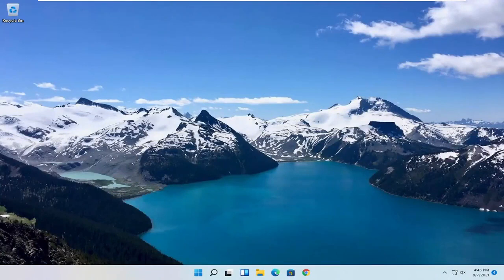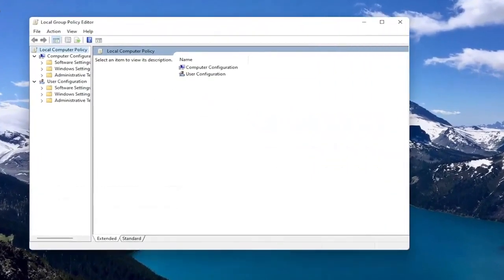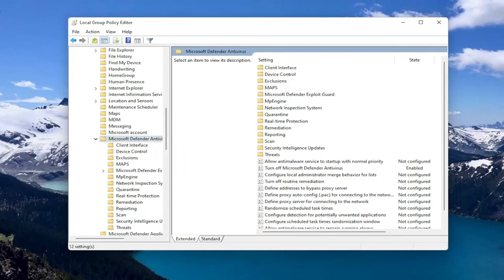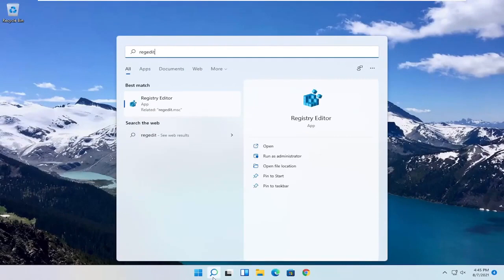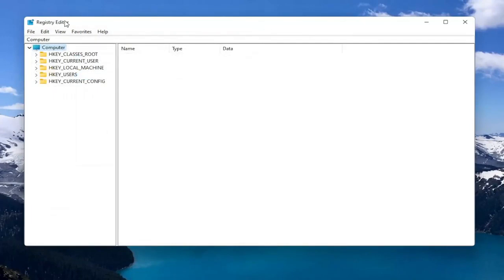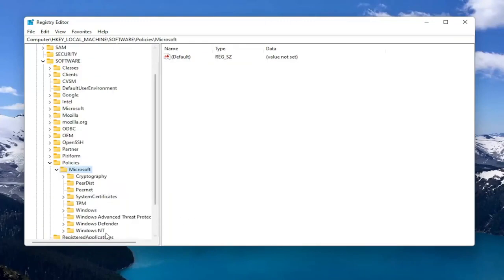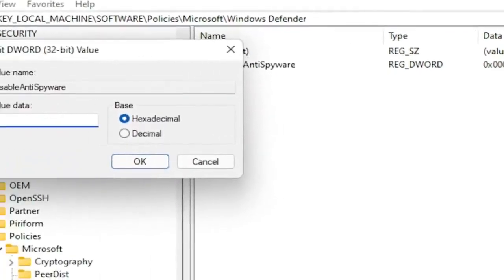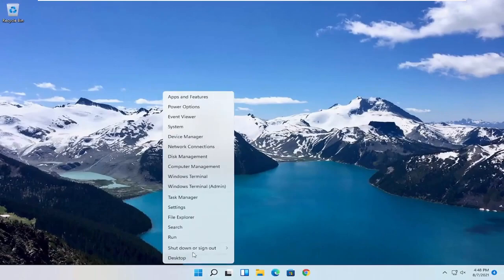How To Permanently Disable Or Enable Windows Defender In Windows 11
Windows 11에서 Windows Defender를 영구적으로 비활성화하거나 활성화하는 방법

Windows 11에서 Microsoft Defender 바이러스 백신은 원치 않는 바이러스, 랜섬웨어, 스파이웨어 및 기타 형태의 맬웨어 및 해커로부터 컴퓨터와 파일을 보호하는 기본 맬웨어 방지 솔루션입니다. PC를 위한 최고의 바이러스 백신 소프트웨어 옵션 중 하나로 간주되지만 보호 기능을 영구적으로(또는 일시적으로) 비활성화해야 할 수도 있습니다.

예를 들어 개인적인 이유로 보안 솔루션이 마음에 들지 않는 경우입니다. 바이러스 백신 프로그램과 충돌하는 시스템 설정을 변경해야 합니다. 네트워크에 연결되지 않는 키오스크 장치를 설정하고 있으며 보안은 문제가 되지 않습니다. 또는 네트워크 관리자이고 일부 특정 장치에서 조직의 정책을 준수해야 합니다.

Windows 11에는 Microsoft Defender Antivirus를 제거하는 옵션이 포함되어 있지 않지만 그룹 정책을 사용하거나 타사 솔루션을 설치하여 솔루션을 영구적으로 비활성화할 수 있습니다. 또는 Windows 보안 앱을 사용하여 바이러스 백신 프로그램을 일시적으로 비활성화할 수도 있습니다.

Windows 11에는 Windows Defender 방화벽이라는 기본 제공 방화벽이 있습니다. 큰 문제를 일으키지 않으면서 외부 위협으로부터 컴퓨터를 보호하는 데 매우 효과적이지만 방해가 될 수 있는 상황이 있습니다. 연결 문제를 처리하는 데 지쳤다면 Windows 11 방화벽을 끄고 컴퓨터를 인터넷에 연결할 수 있습니다.

이 튜토리얼에서 해결된 문제:
윈도우 디펜더 윈도우 11 비활성화
Windows Defender Windows 11을 영구적으로 비활성화
Windows Defender Windows 11 regedit 비활성화
Windows Defender 및 방화벽 비활성화
Windows Defender 바이러스 백신 Windows 11 비활성화
Windows Defender 바이러스 백신 비활성화
Windows Defender 고급 위협 방지 비활성화
Windows Defender 맬웨어 방지 서비스 비활성화
Windows Defender 응용 프로그램 제어 비활성화
Windows Defender 고급 위협 방지 서비스 비활성화

이 튜토리얼은 Dell, HP, Acer, Asus, Toshiba, Lenovo, Huawei 및 Samsung과 같은 지원되는 모든 하드웨어 제조업체의 Windows 11 운영 체제(Home, Professional, Enterprise, Education)를 실행하는 컴퓨터, 노트북, 데스크탑 및 태블릿에 적용됩니다. . and tablets running the Windows 11 operating system (Home, Professional, Enterprise, Education) from all supported hardware manufactures, like Dell, HP, Acer, Asus, Toshiba, Lenovo, Samsung, and Huawei.